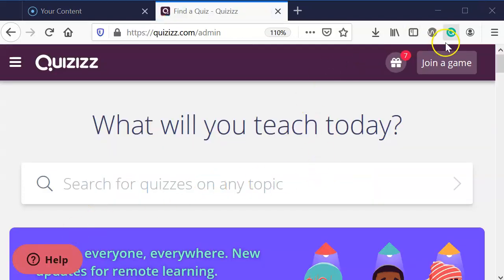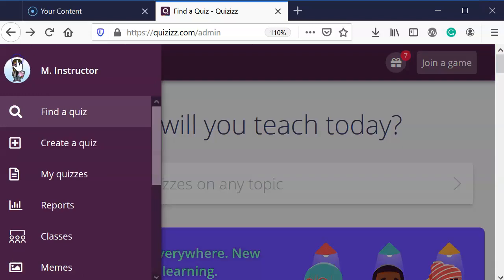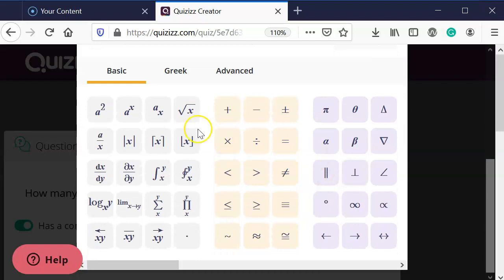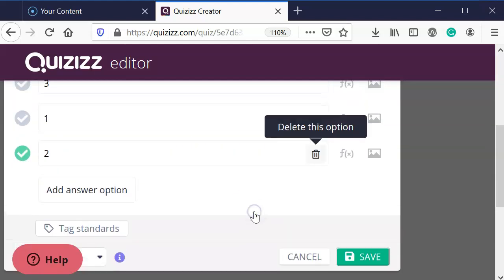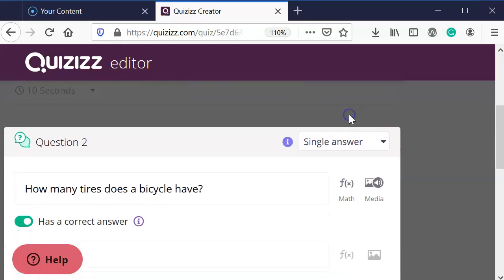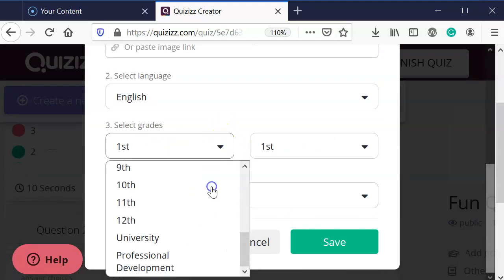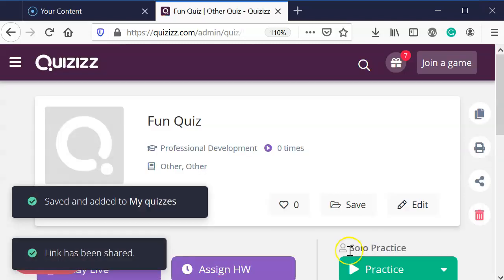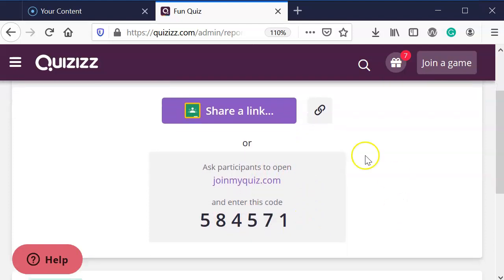How to use Quizizz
Step by step demonstration on how to make your first online quiz in Quizizz.

“Today is a great day to . . . Learn something new!”

Intro credits:
Video editor - iMovie app on iPad
Song - “O.P.E.N.” by Hodgy & Alvin Risk
Photograph - by Monique Kelley
Intro Avatar – WeeMee App